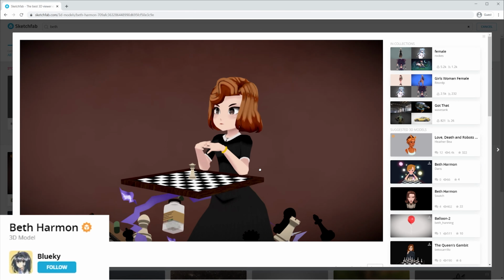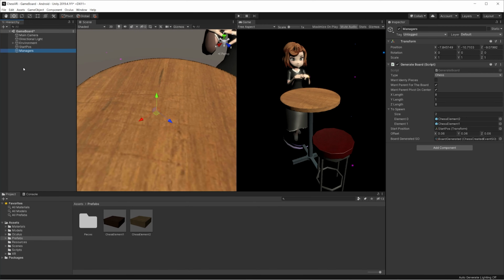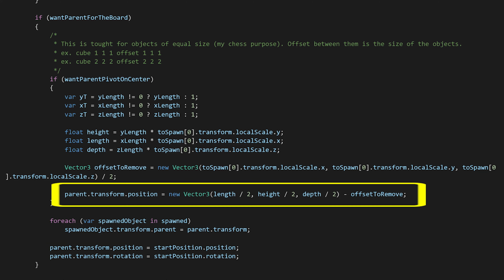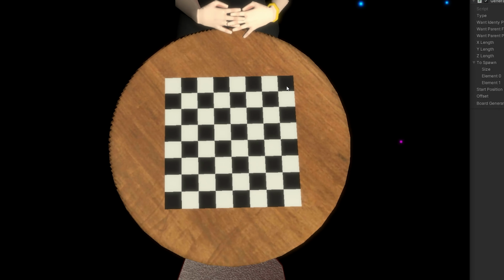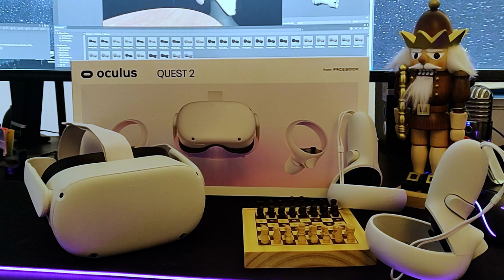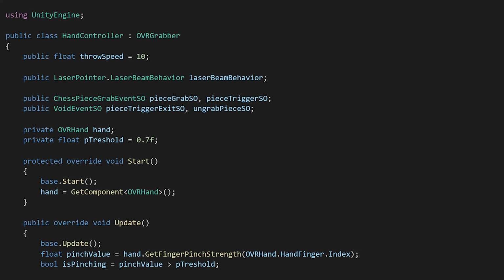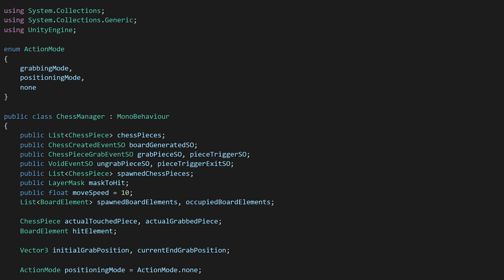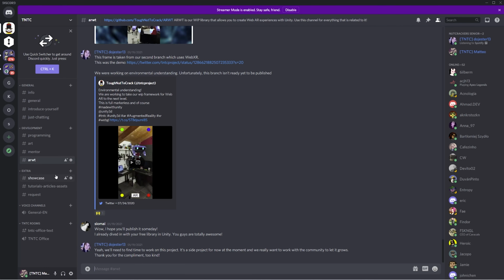Chess VR - Procedural game board generator in Unity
Creating a VR chess game in Unity? Why not! In these episodes, we'll talk about interesting features like procedural scripts, implementing specific rules, AI, and more.
Even if you're not chess passionate, we're sure you'll find something interesting!